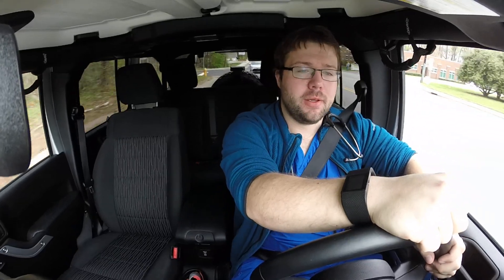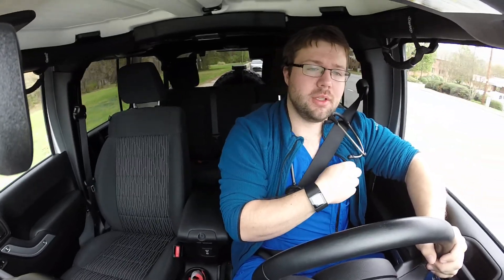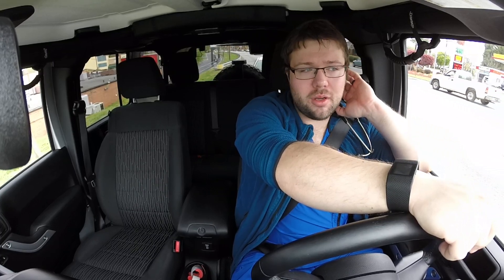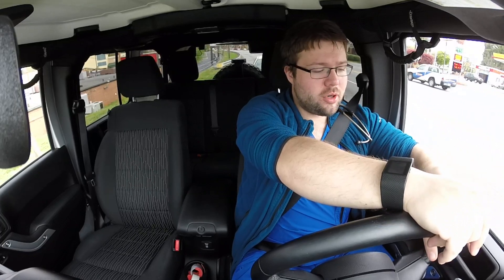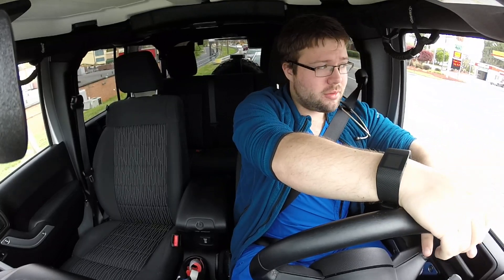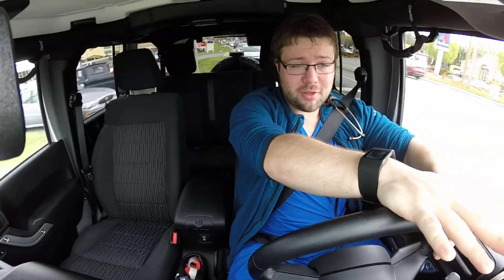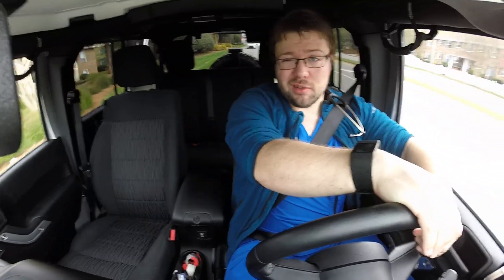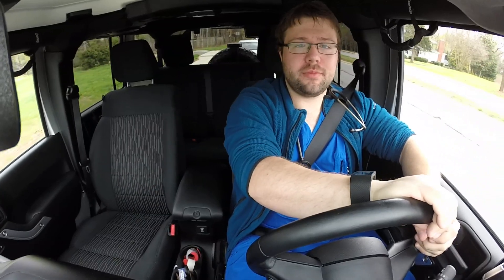Barco One Scrubs - Q&A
Someone sent me a message about the scrubs I wear. They are Barco One scrubs. Just a quick review.